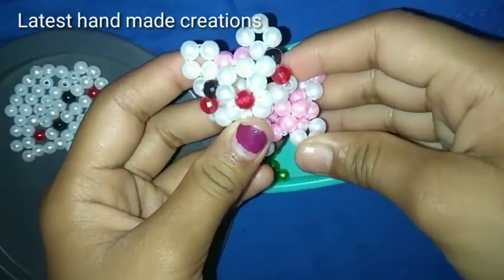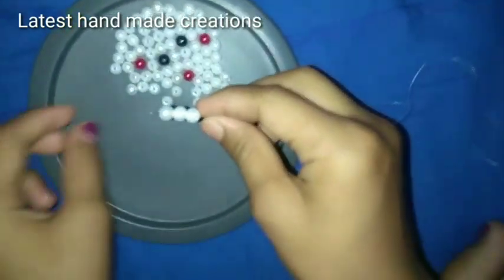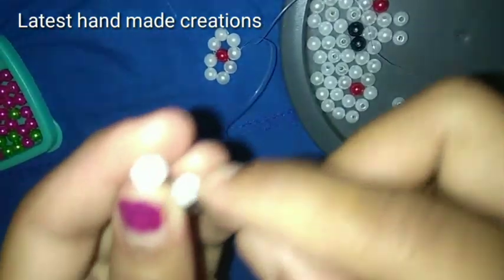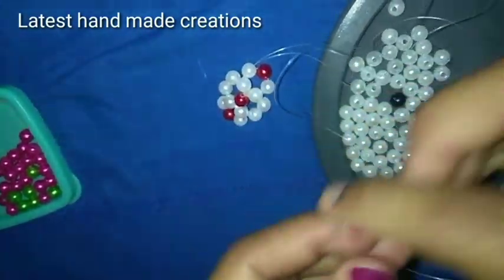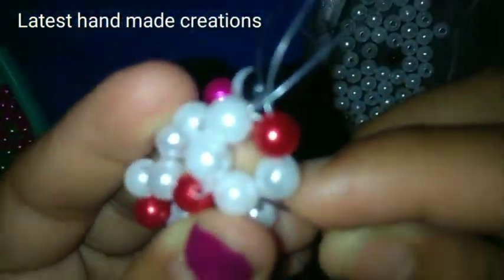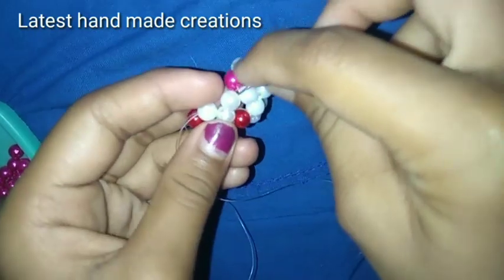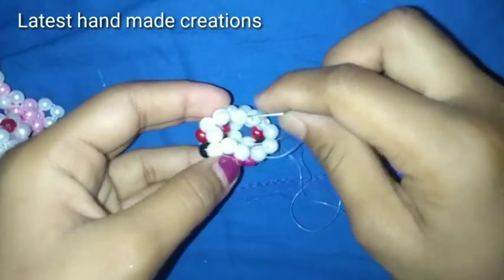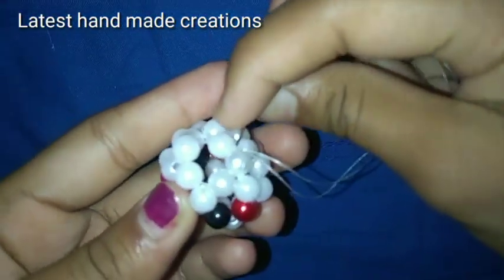পুঁথি দিয়ে বানিয়ে ফেলুন এই সুন্দর বিড়াল/ Part1 / How To Make Beads Cat/ Puthir Kaj/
📌pallabi roy creations link